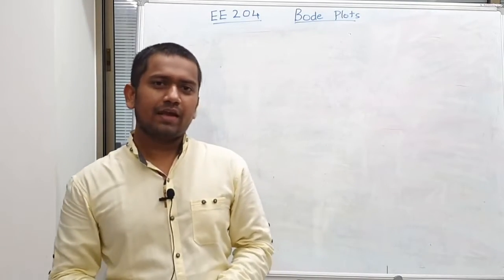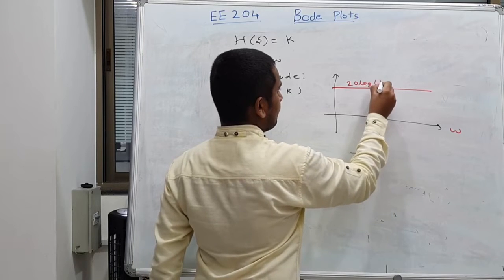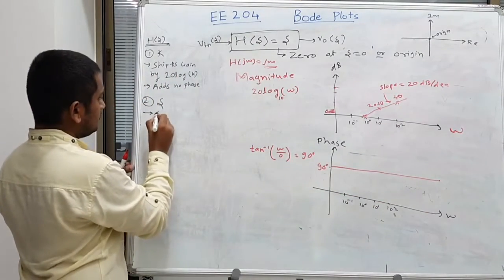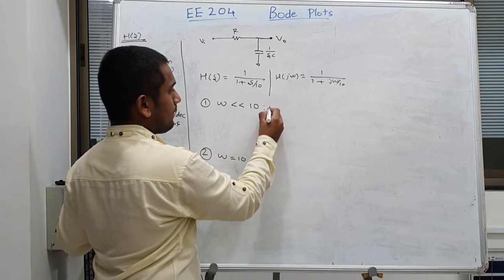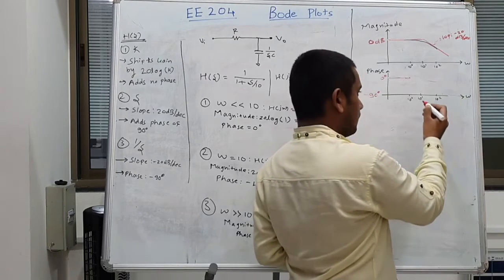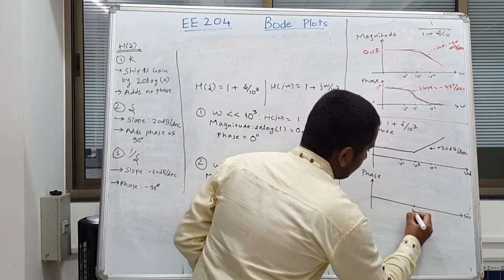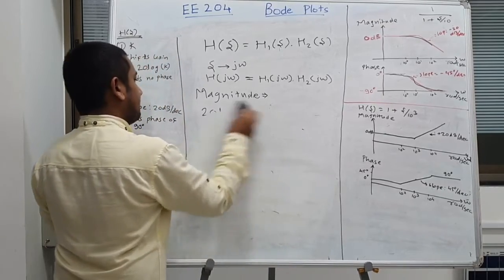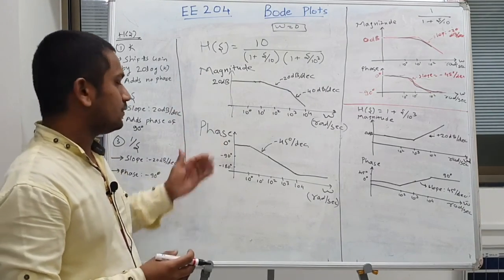Basics of Bode Plot | Laplace | Transfer Function | Frequency Response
Bode Plot tutorial by Sumit Khalapure, IIT Bombay.

Originally recorded for EE204 Analog Circuits course, this tutorial covers fundamental concepts of frequency response analysis